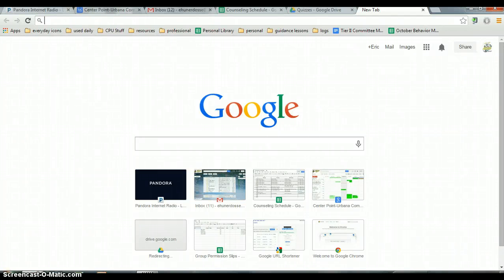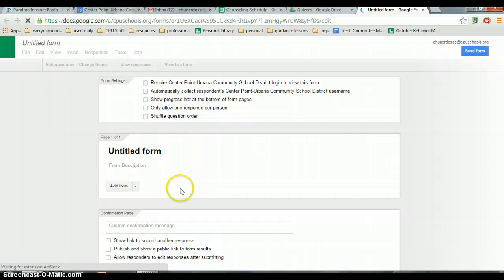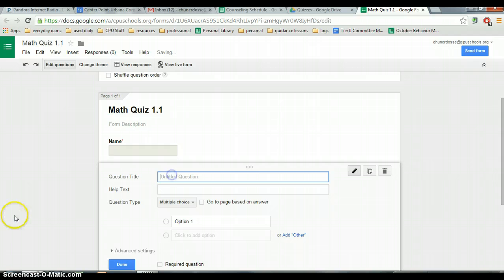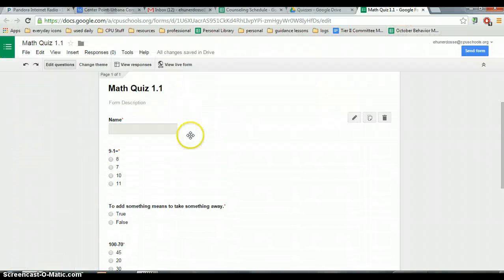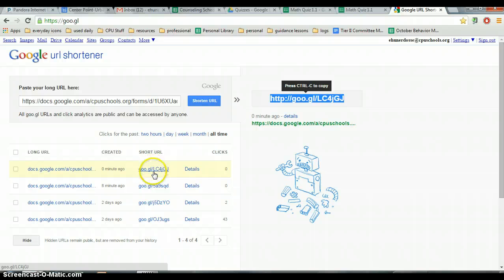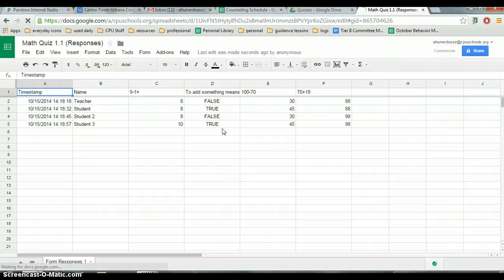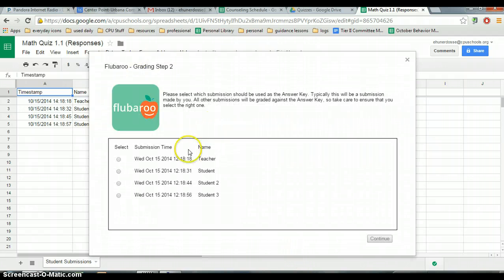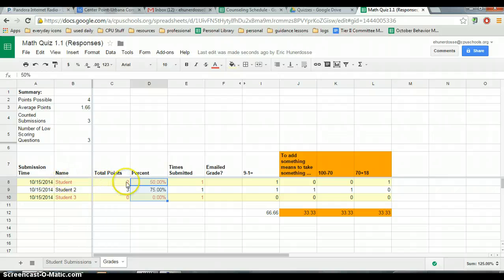How to Flubaroo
This is a Google tool you can use to create quizzes (true/false, multiple choice) that you can grade in a matter of minutes!